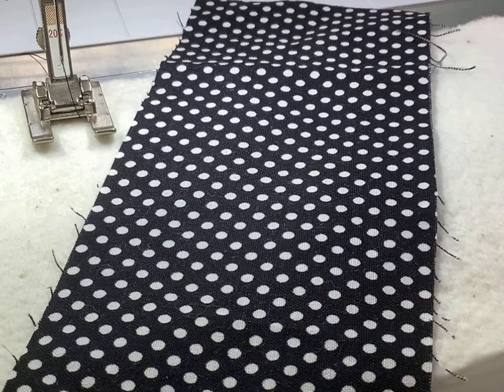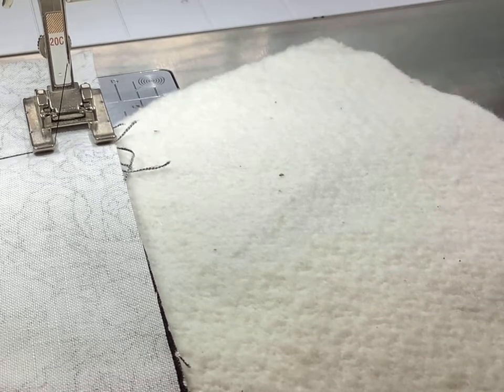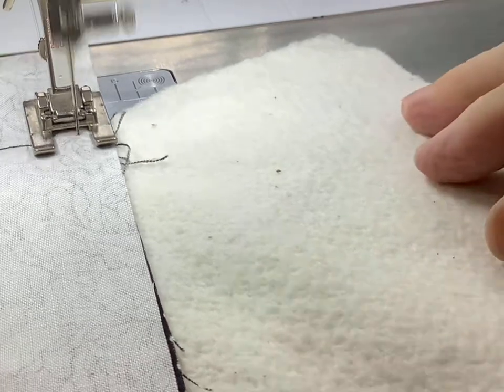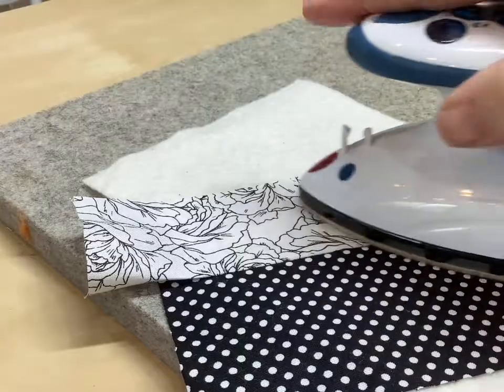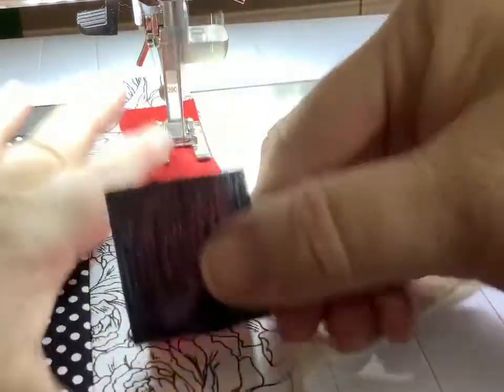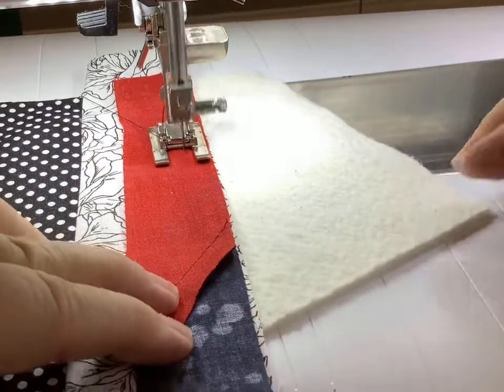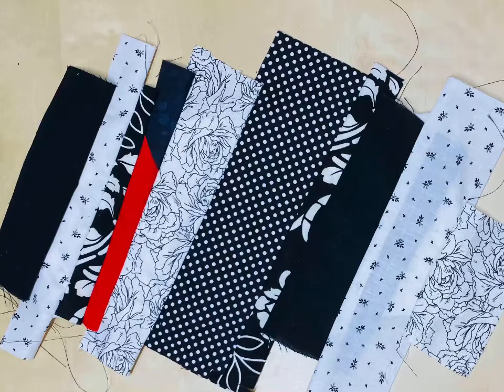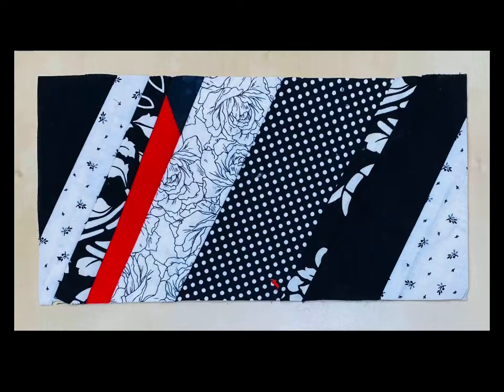Foot Notes: String Quilting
Starting in the center of one piece of batting, place a strip of fabric right side up at an angle. The strip should be long enough for each end to extend over the edges of the batting at least one inch. Position a second strip right side down along one edge of the first strip. Stitch the two together using a ¼” seam allowance. Flip the fabric to the right side and press. Repeat for the opposite of the first strip. I used an open embroidery foot so I could clearly see where the needle was stitching.